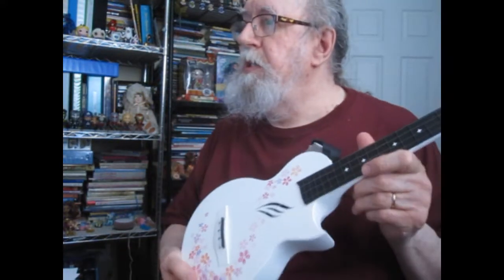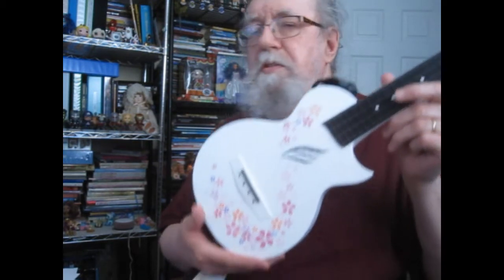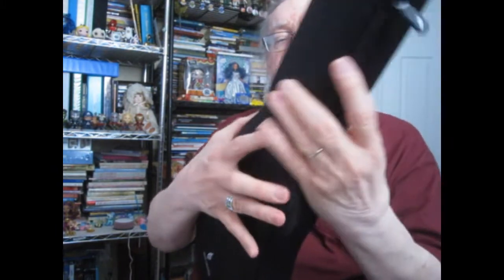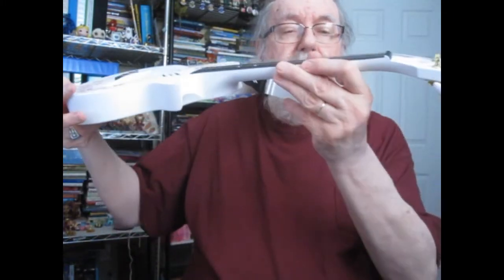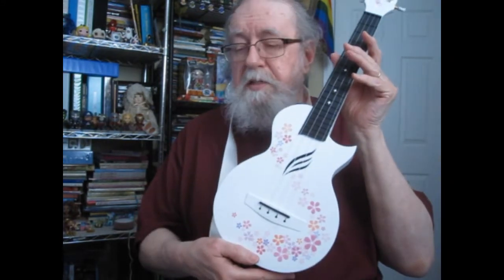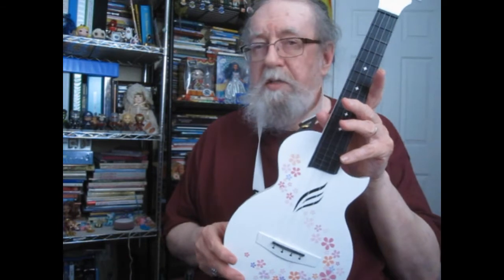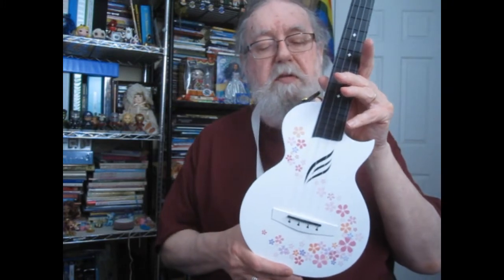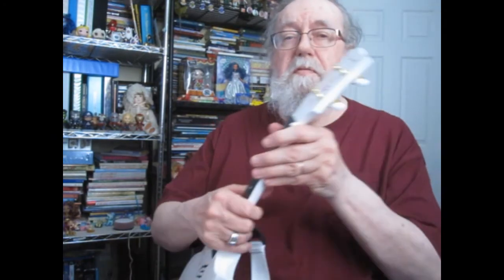ENYA NOVA U WITH FLOWERS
A Nova U white concert ukulele with a flower pattern.